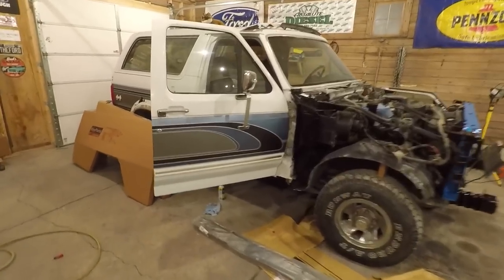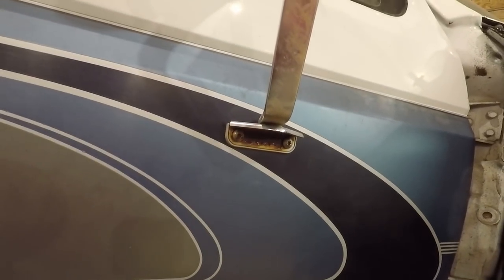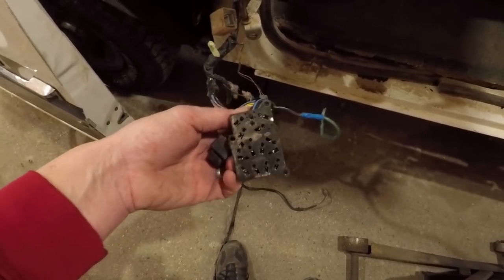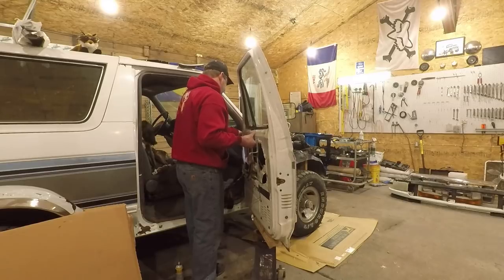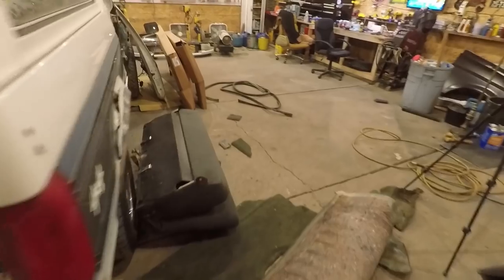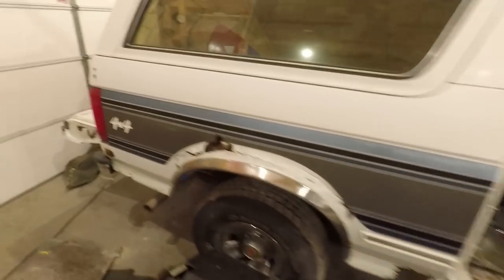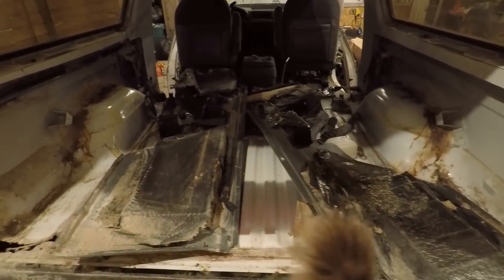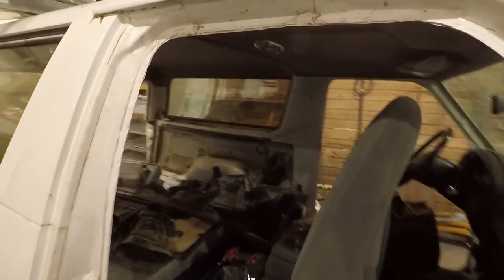THIS is WORSE Than I THOUGHT! Ford BRONCO Project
Back at it on the Ford Bronco Project truck, and ran into some unexpected things.  Also the new rear quarter panels arrived as well as the rocker panels. Got the doors removed off of the Bronco, pulled the rear carpet off, and decided not to get a new a/c condenser at this time.

Help support the Bronco Project, future projects and videos here on The Fox Shop.

Fan Mail:
The Fox Shop
2200 NW 159th St.
Ste. 400
PMB: 433